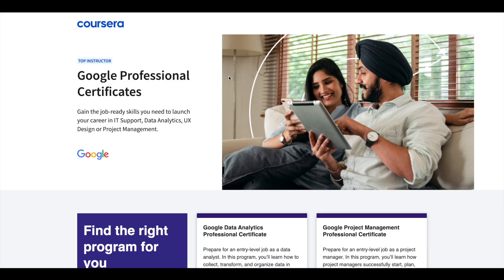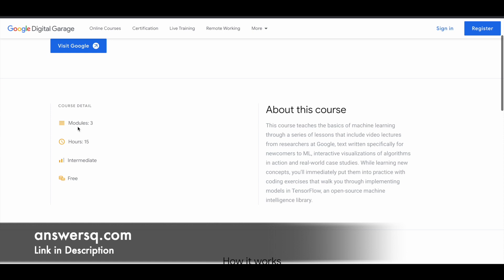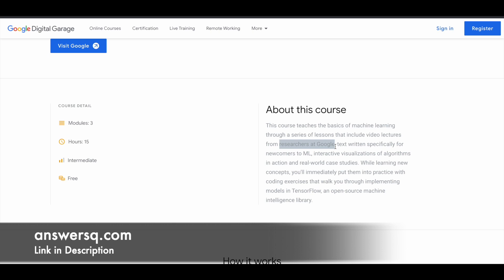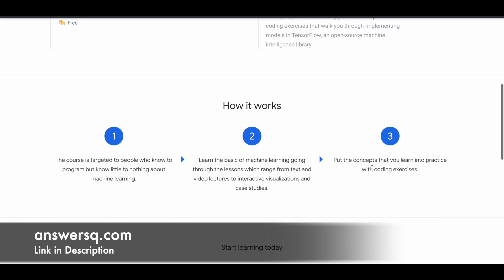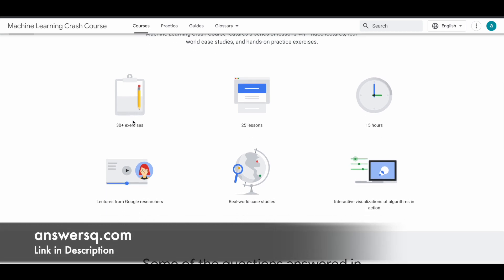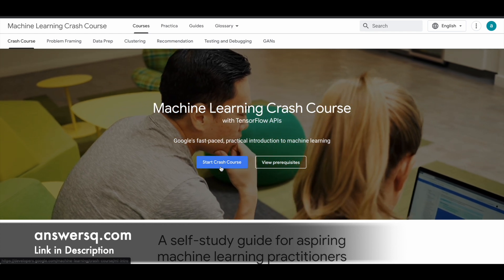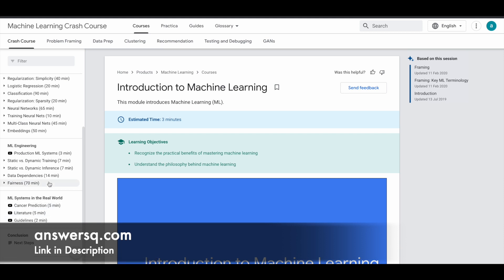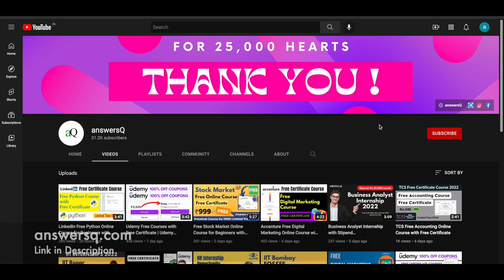Google Free Machine Learning Course for Beginners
Google offers a free Machine Learning course. which is a self-paced course that will give you a practical introduction to machine learning in the real world. This includes free online courses 2022.